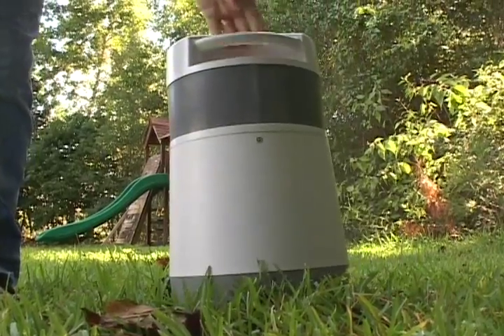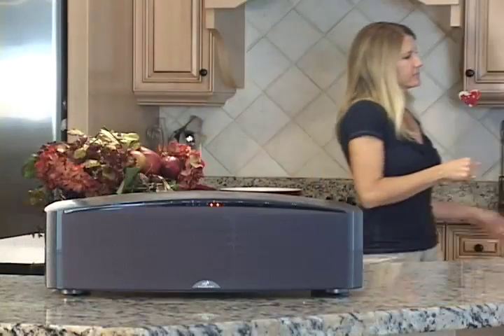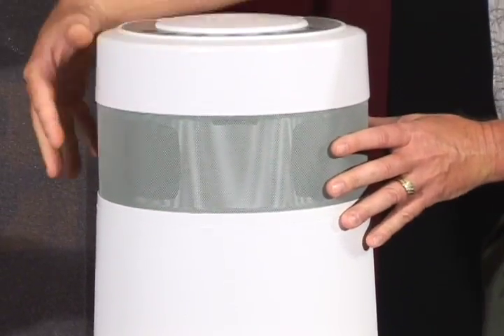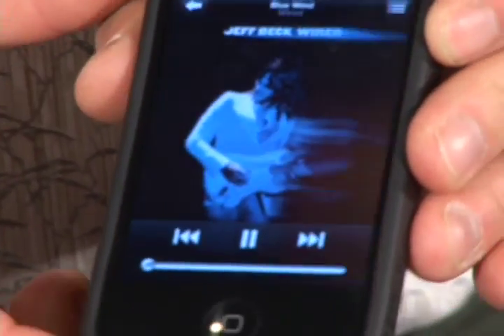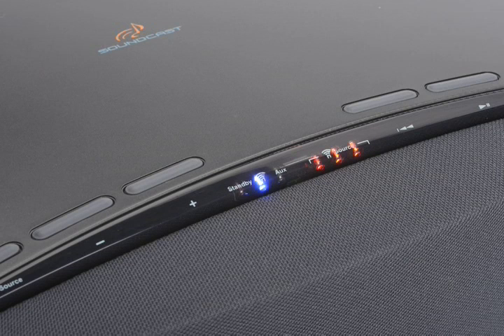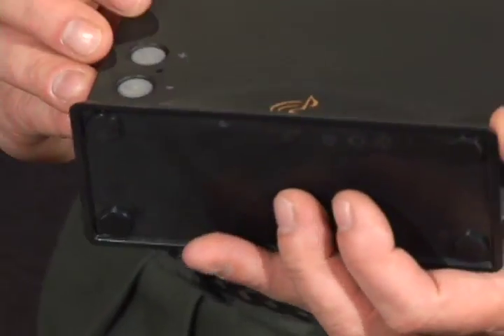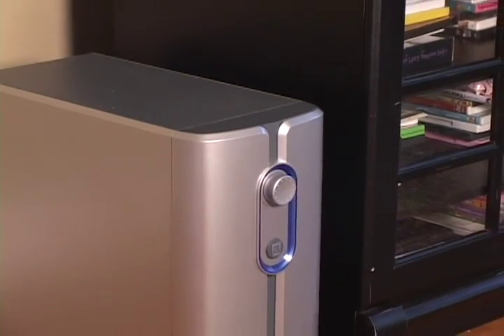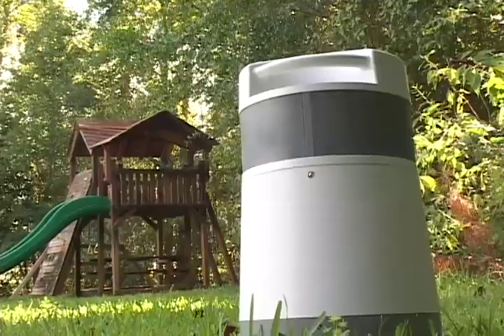Soundcast Systems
Soundcast Systems innovative line of wireless speaker systems